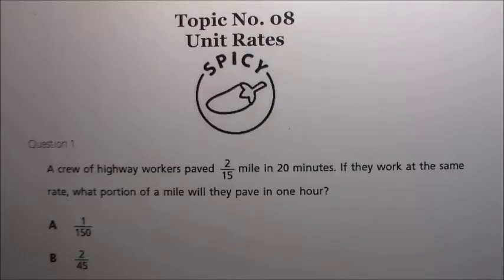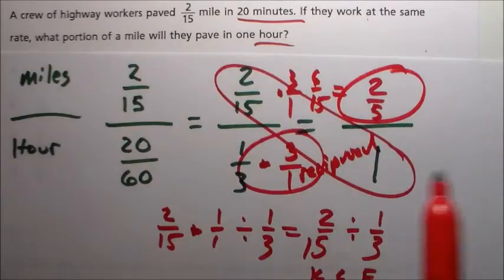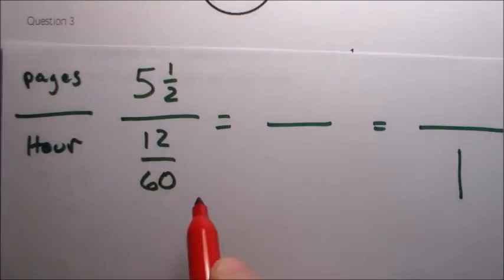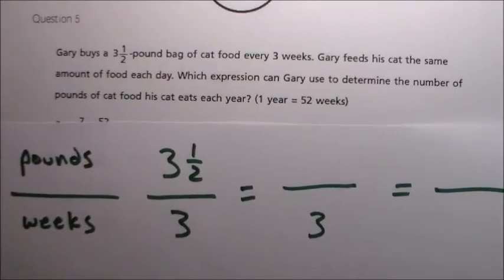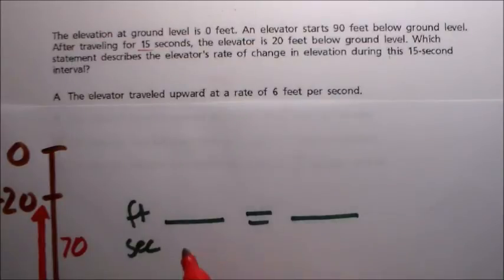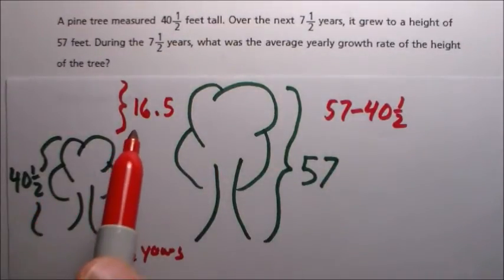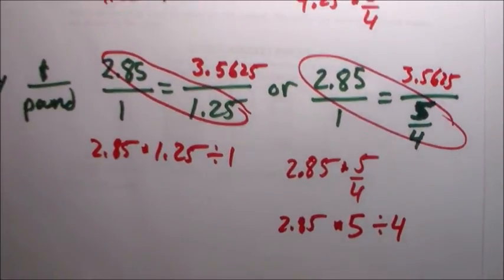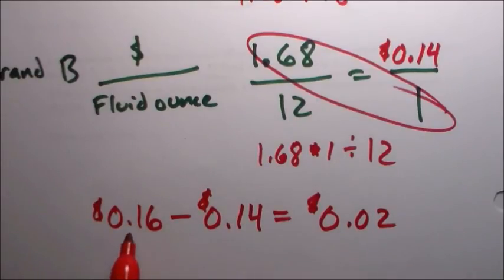08 Unit Rates